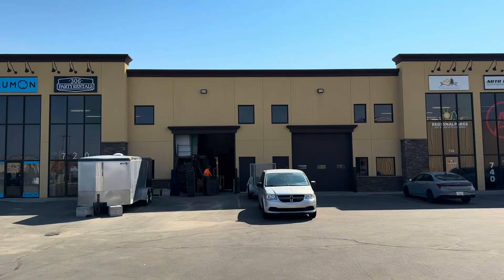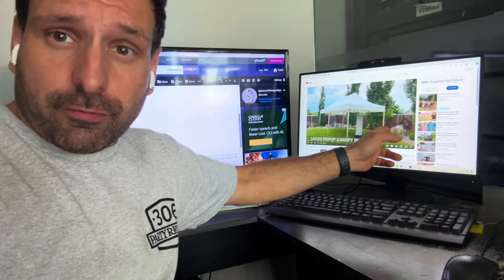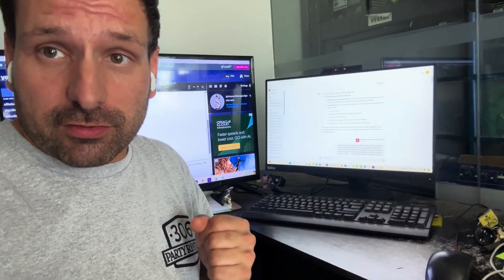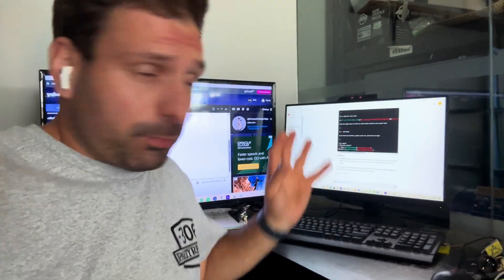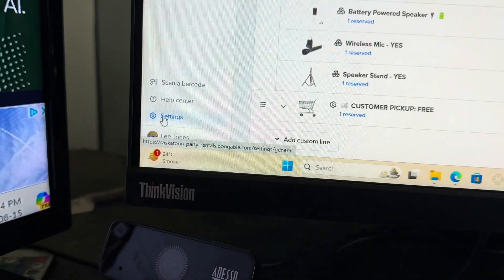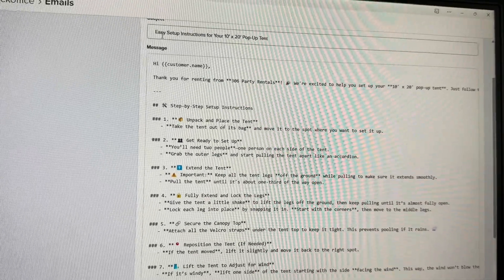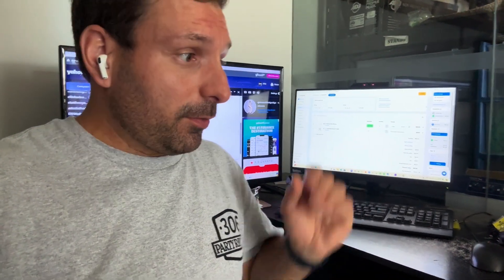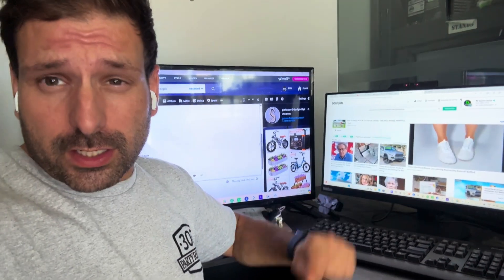🤖 ChatGPT in ACTION 2: Party Rental Business EDITION 💬 Scraping YouTube Video Text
In this video:

 • Scraping YouTube Speech Data: We turn video speech into step-by-step setup guides for our rental items. 📝🎥
 • Customer-Friendly How-To Files: Simplifying the setup process for tents, tables, and more. 🛠️📦
 • Boosting Efficiency: Streamlining our business with AI to better serve our customers. 💻🚀

Why watch?

 • Discover how technology can improve your event planning experience. 🥳
 • Learn how we’re making rentals easier and more accessible.

Years ago, I started a party rental business in  and have grown it into the thriving enterprise you see in this video. 🚀 Welcome to my event rental business warehouse. This channel is dedicated to my journey running an event rental business starting from the beginning in my garage—see how far I’ve come! 📈 I’ll share tips and experiences along the way! 📝

My Blueprint Store:

For Rental Software:
I recommend Booqable (Rental Company Booking Software):

This is what I use to automate my rental bookings, track my inventory, take credit card payments, and more. I barely have to do customer quotes anymore. Bookings literally come in while I sleep at night! 😴

Marquee Tent Box Stencils: